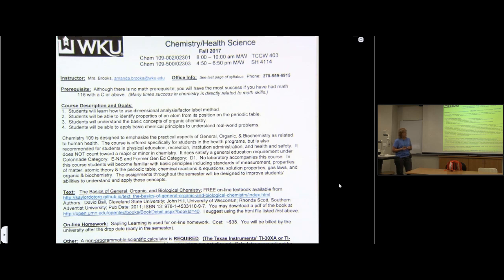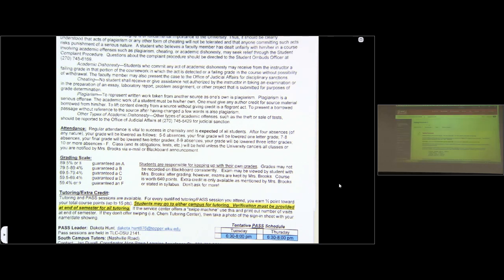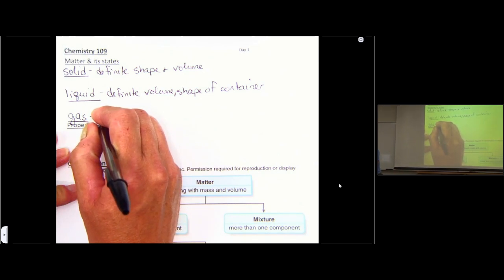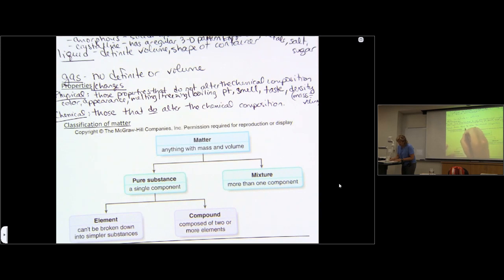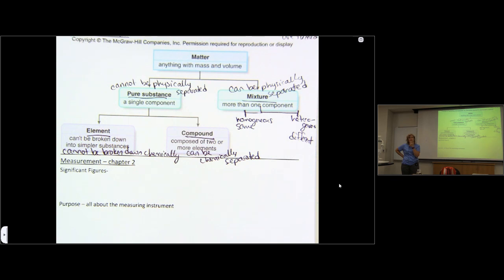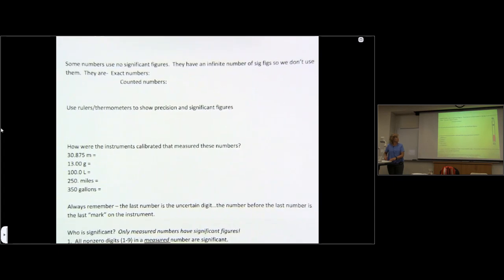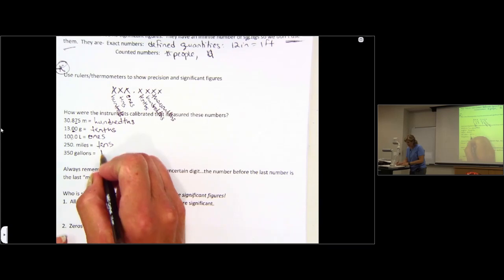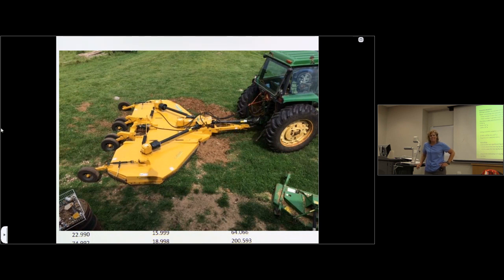A 109 Test 1, Day 1 2 syllabus, elements, matter classification, significant figures CC